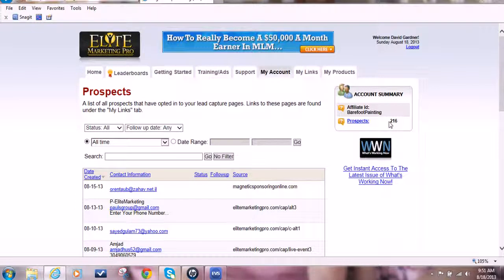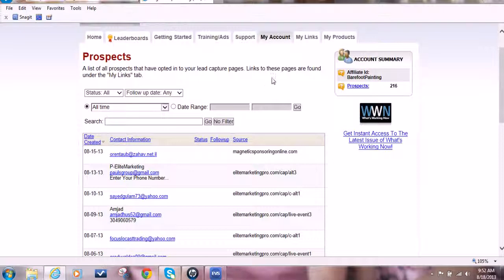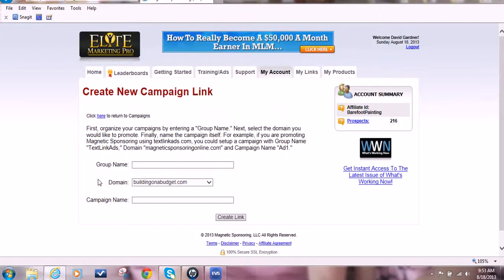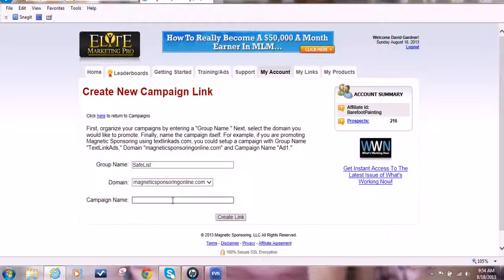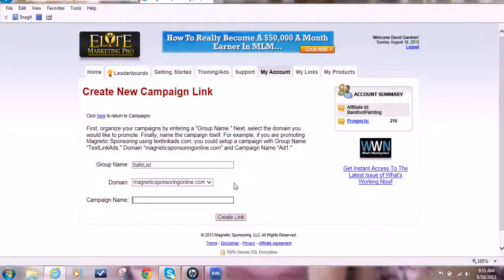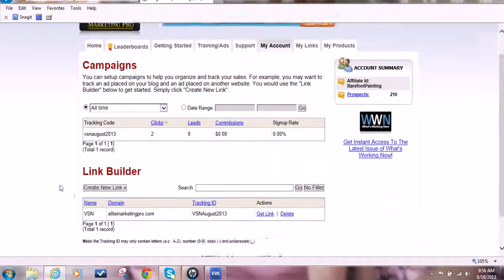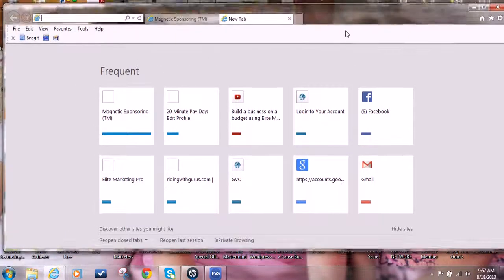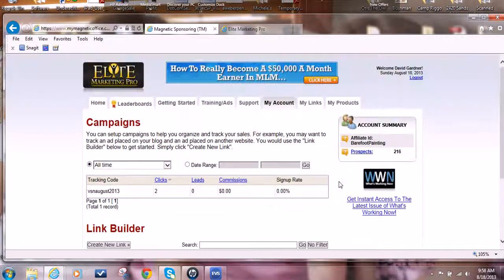Campaign tracking with Magnetic Sponsoring Elite Marketing Pro by Dave Gardner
DaveGardnerMarketingGod